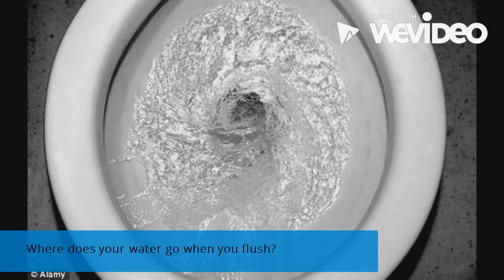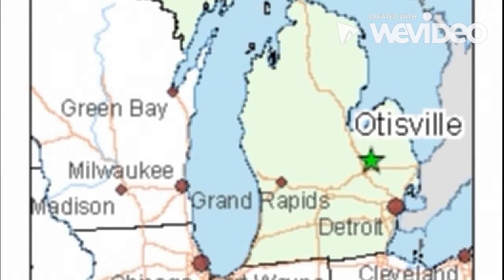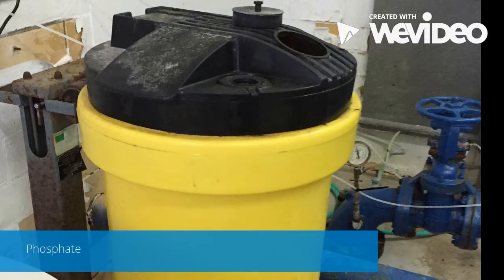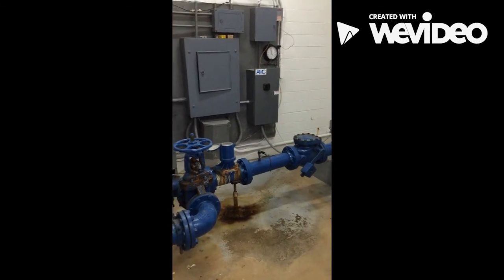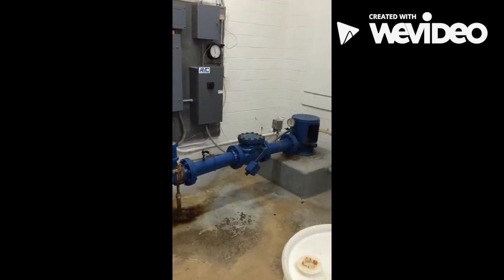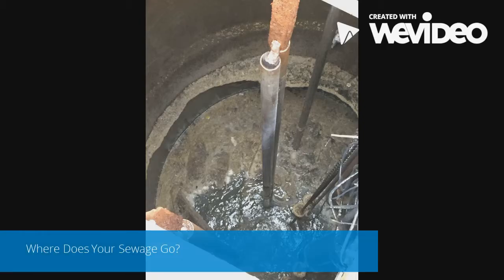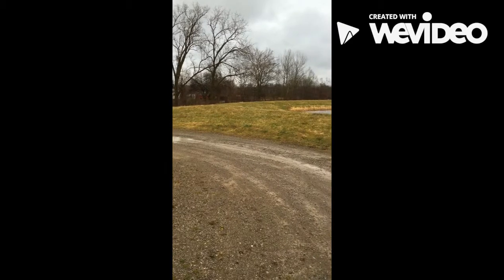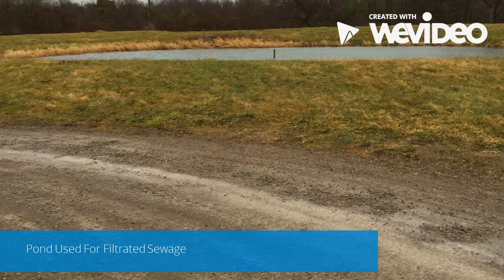Introduction to the Otisville Water Department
In this video, team members Cheyenne, Emily, Rayvon and Haley explore Otisville's water department.

In the first segment we explain the process of cleansing the water and maintaining safe levels.

In the second segment we explore the sewage system and its unique traits such as the ridges used for filtration.

This video helps viewers get a better understanding of the water department and its purposes.